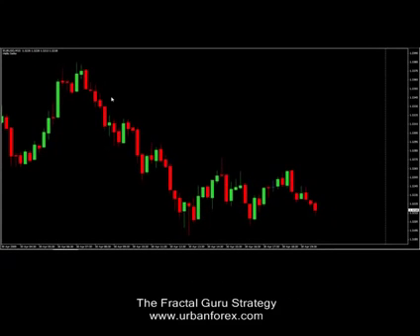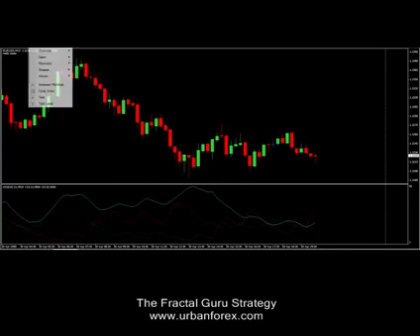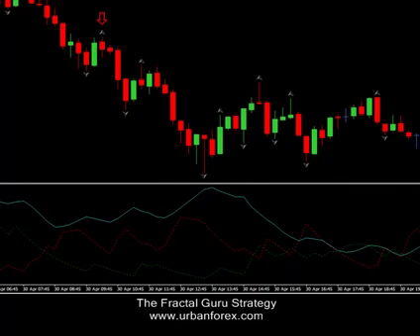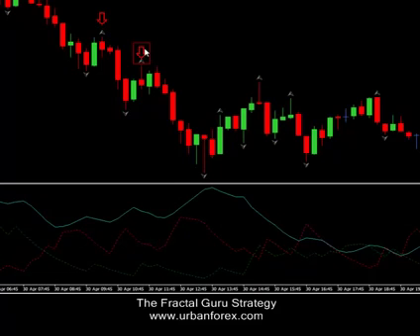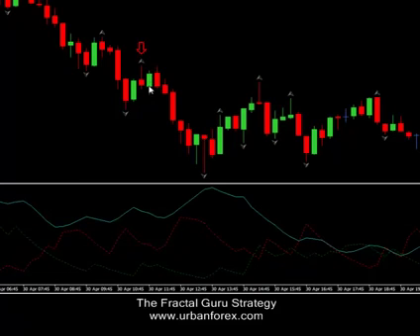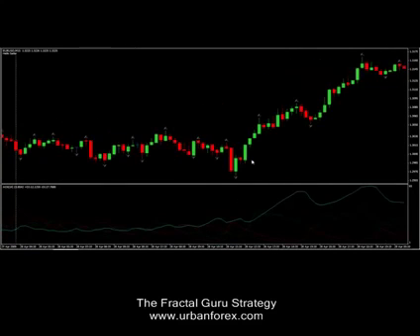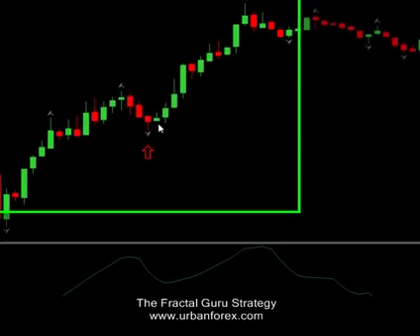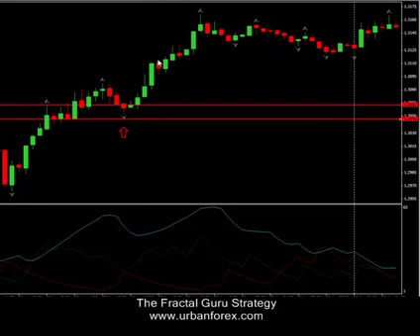Urban Forex The Fractal Guru Strategy